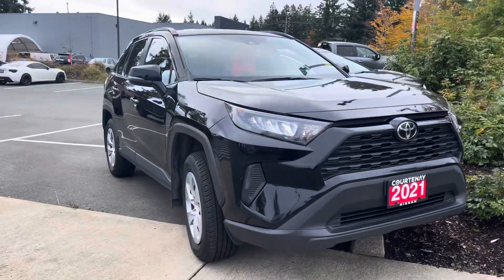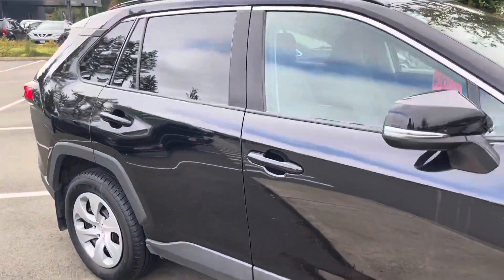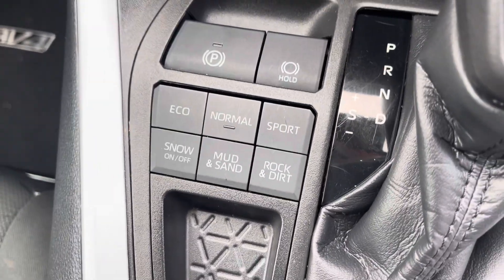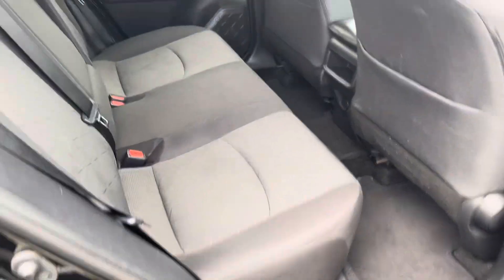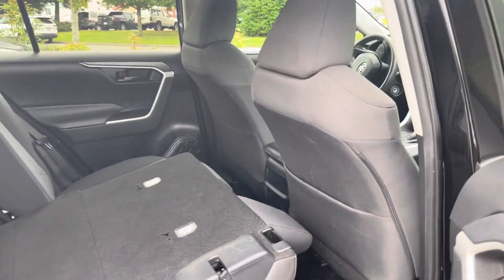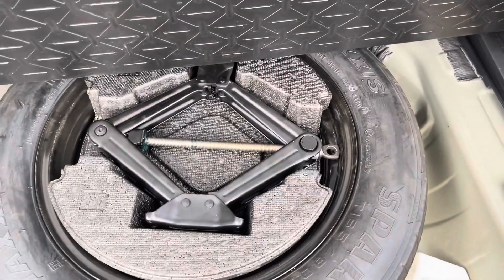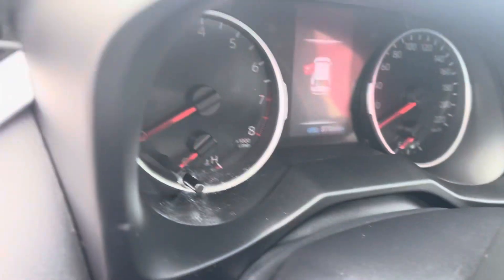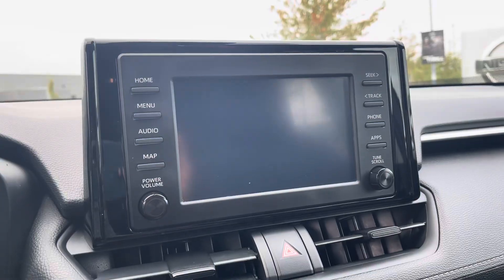2021 Toyota Rav4 LE AWD